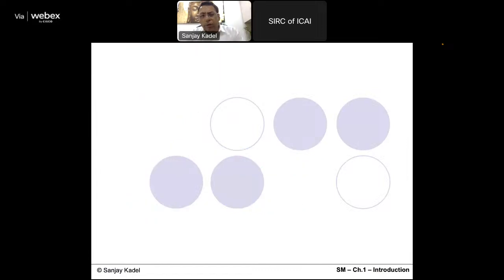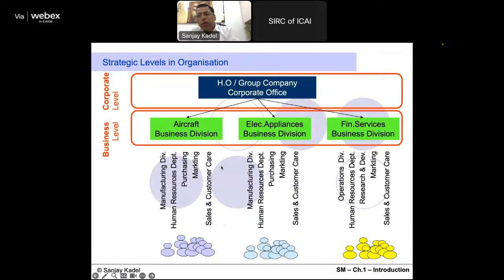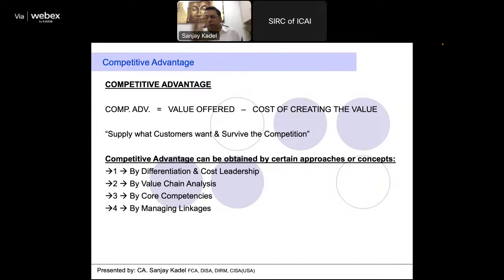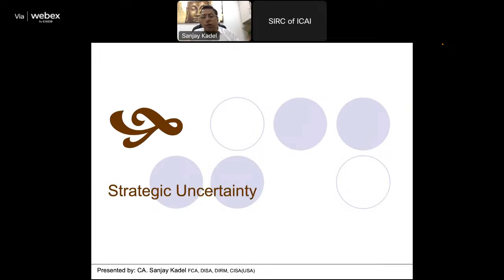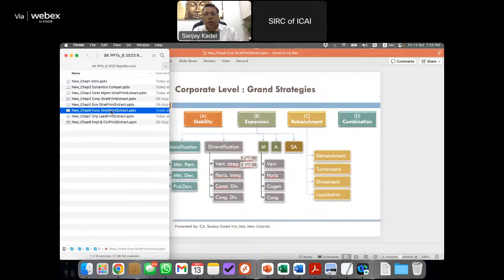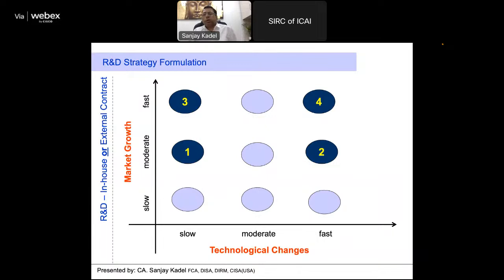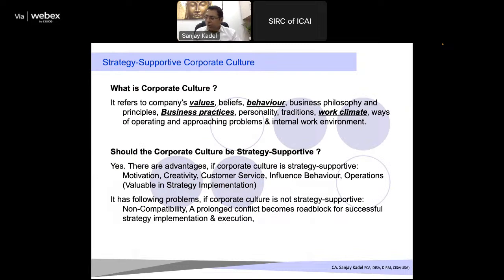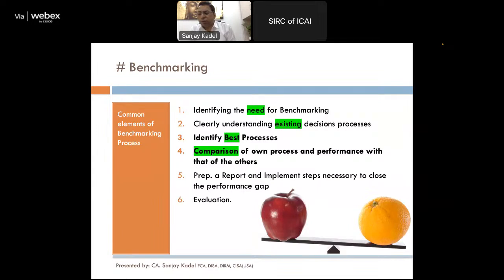Paper 7B - Strategic Management (Fastrack Revision) - Session 1 by CA Sanjay Kadel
Details of this session:

Paper 7B. Strategic Management
Faculty: CA Sanjay Kadel